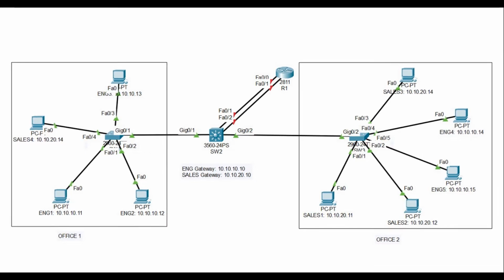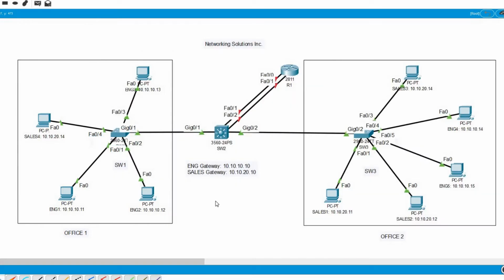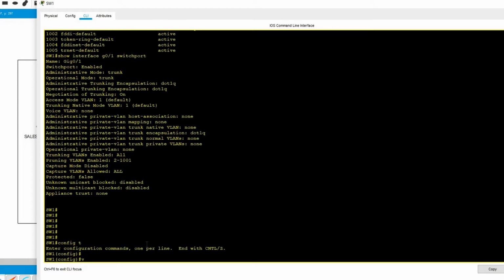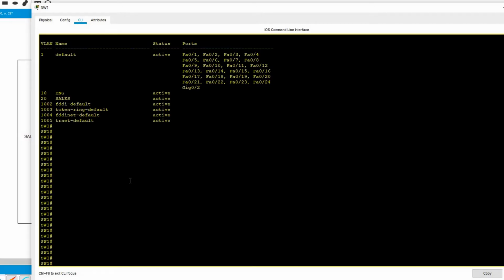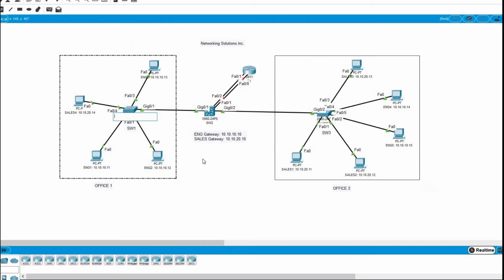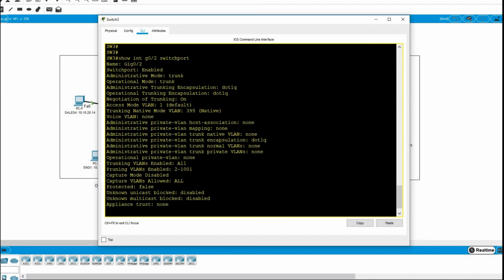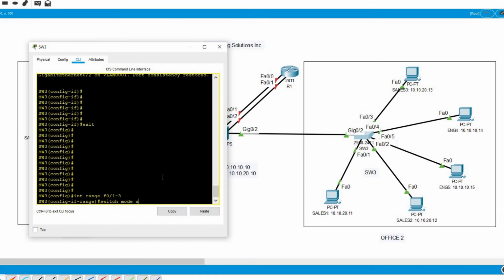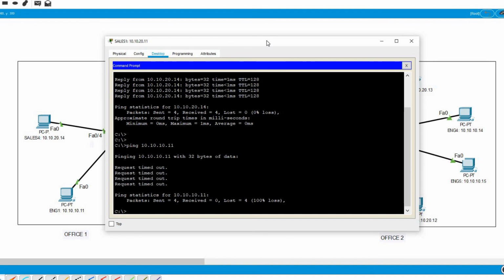What is a VLAN? 3 Ways to Route Traffic between VLANs | Router on a Stick, Layer 3 Switch. PART 2/3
PART 2/3: Introduction to what a Virtual Local Area Network (VLAN) is. The Lab Demo in Packet Tracer with a real world example. The 3 Ways to Route Traffic between VLANS i.e. 1) Using a Router on a Stick, 2) Layer 3 Switch and 3) Using multiple interfaces on a Router. Topics covered include VLAN trunking Protocol (VTP), Trunk Ports, Access Ports, Dot1Q Trunk, network design. This is Part 2 of 3. See Part 3/3 for more.
CCNA, CCNP